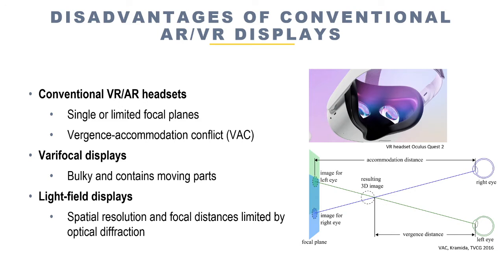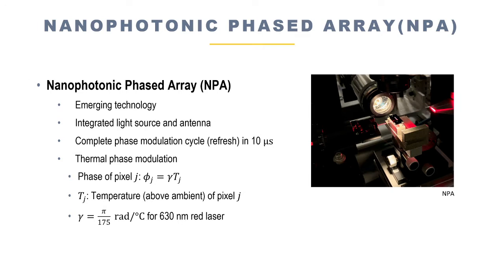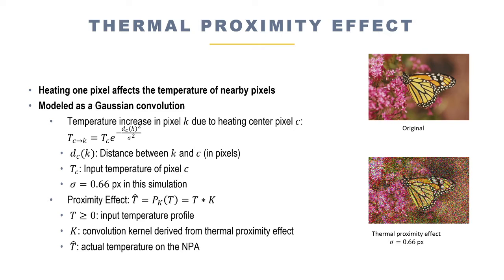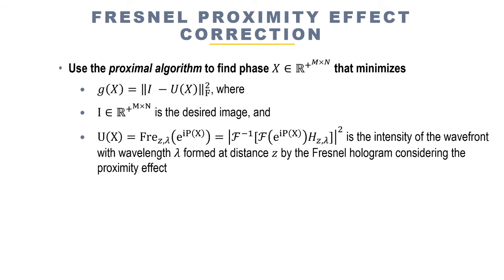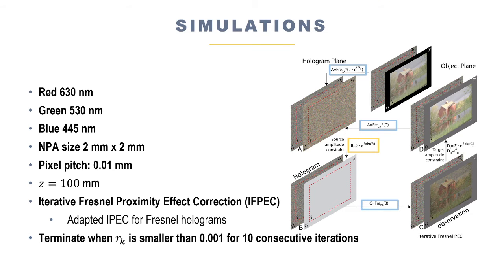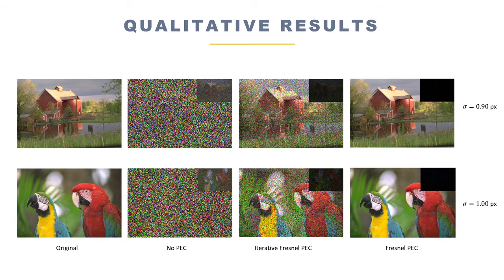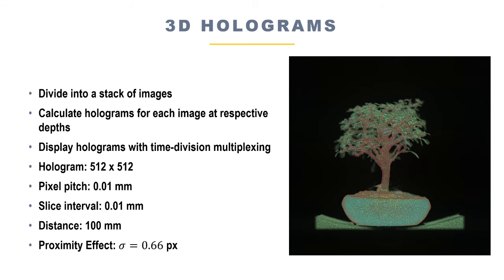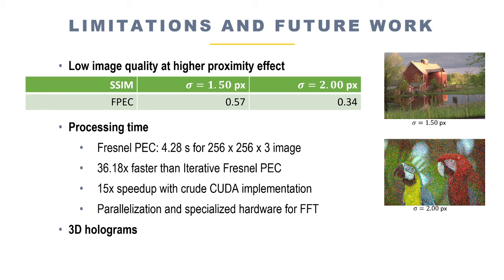FPEC VR2021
Presentation video accompanying "Proximity Effect Correction for Fresnel Holograms on Nanophotonic Phased Arrays" in 2021 IEEE VR.